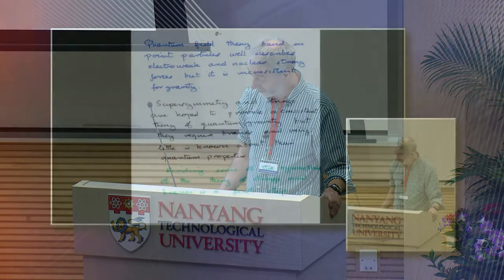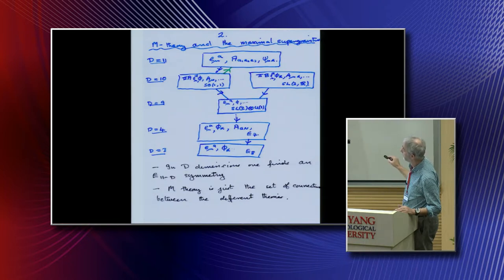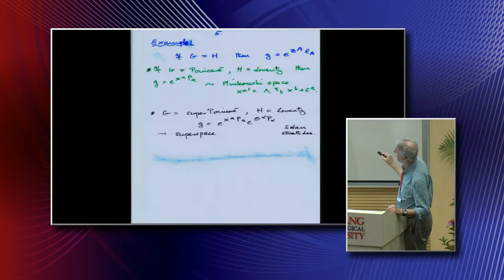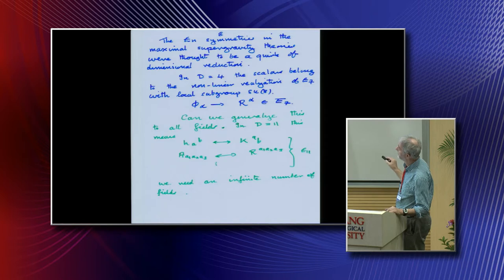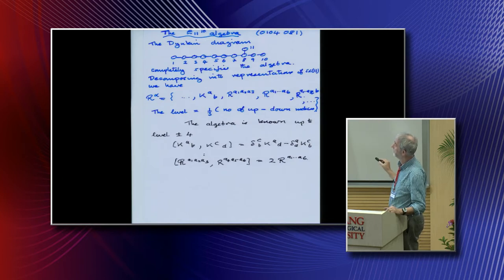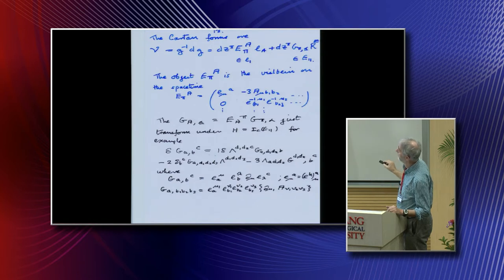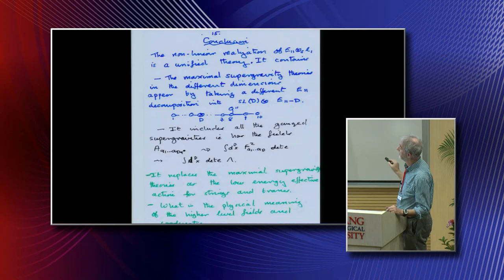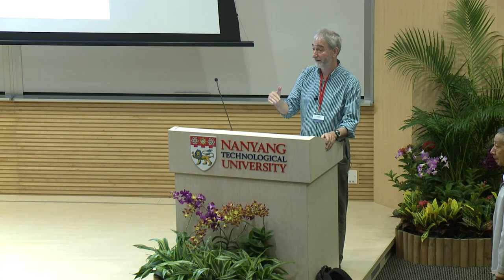10 Day 1 Peter West King’s College London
Memorial Meeting for Nobel Laureate Professor Abdus Salam's 90th Birthday (25-28 Jan 2016)